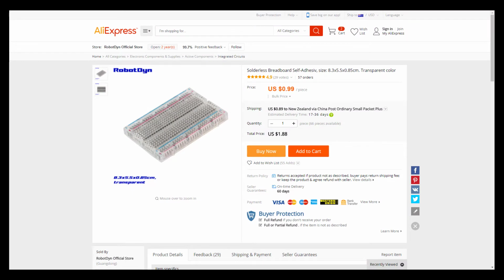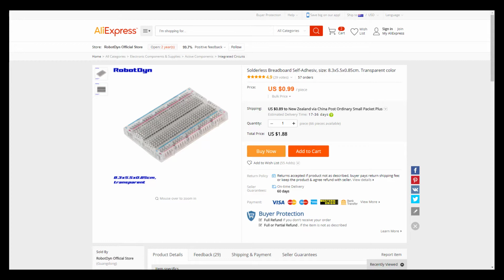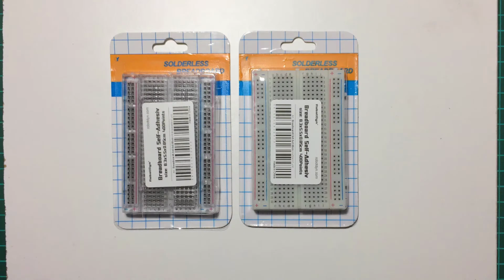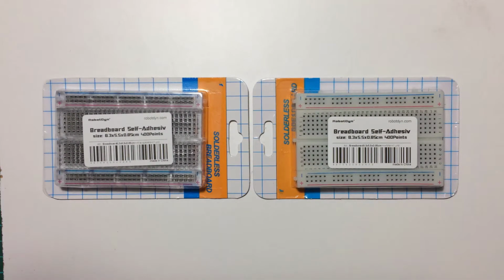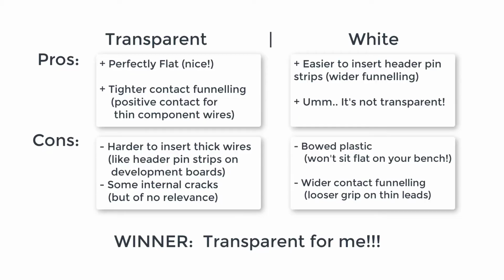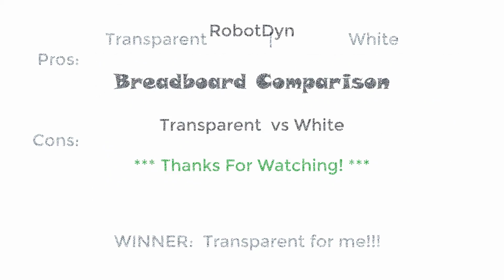Breadboard Comparison - RobotDyn Transparent vs White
Just my 2nd video and the first for this year. So, a quick product review (also to remember how to edit a video!)

Are you frustrated with poor quality breadboards you've picked up from random eBay sellers?
I am! So I was intrigued when Brian Lough commented in his video's, that RobotDyn Transparent breadboard's were good quality!

As I prefer a white breadboard, I thought I'd see how their Transparent and White boards compare.

Thanks go to Brian for the inspiration on this one (and for finding a better quality breadboard!)